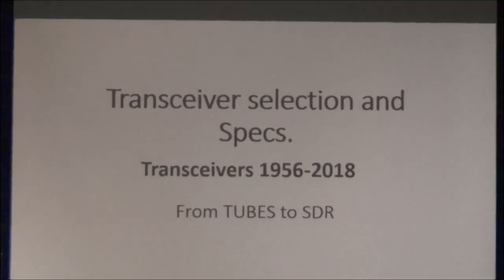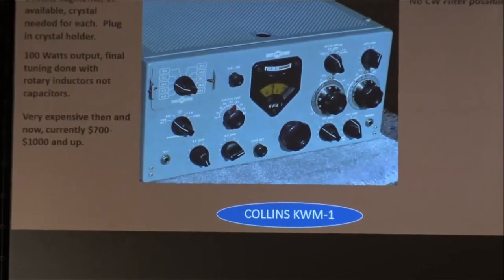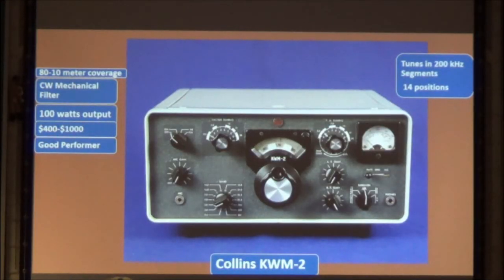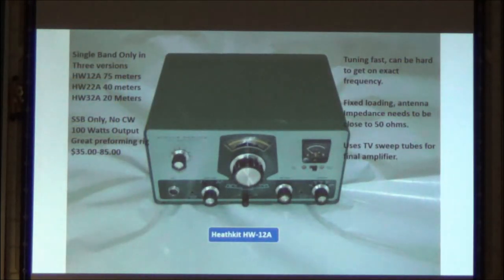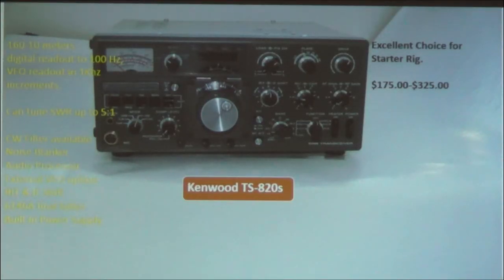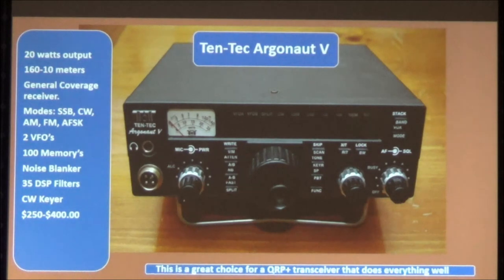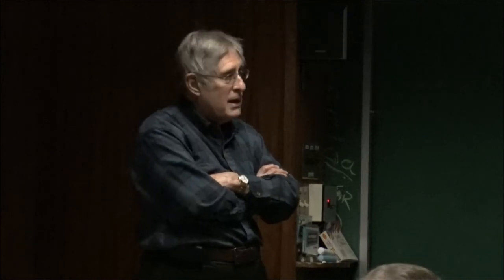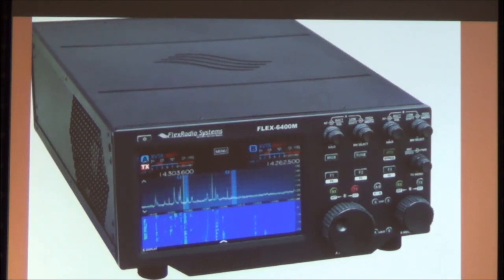Jim Owen K4CGY, Transceivers: Tubes to SDR, 13 Feb 2018